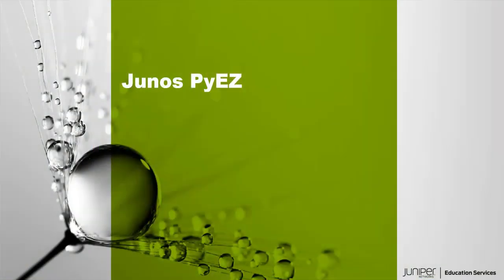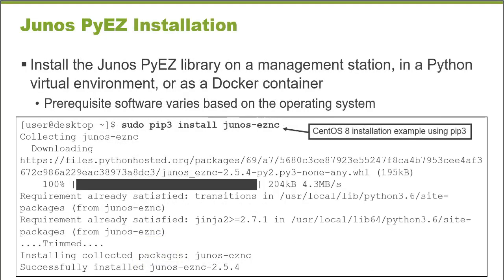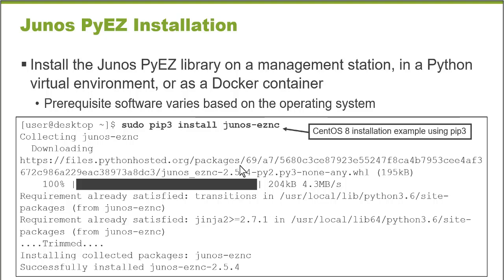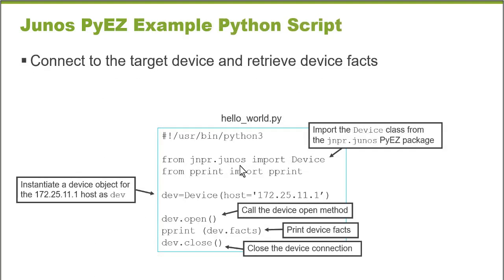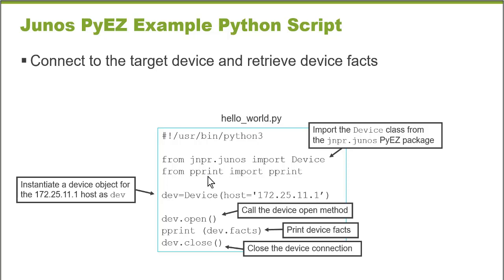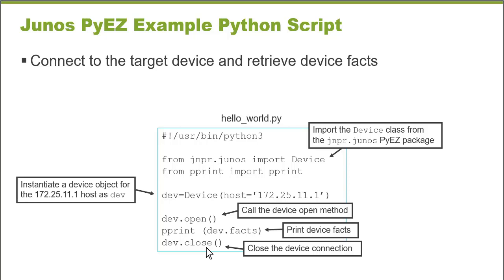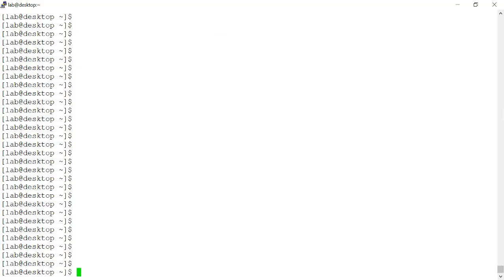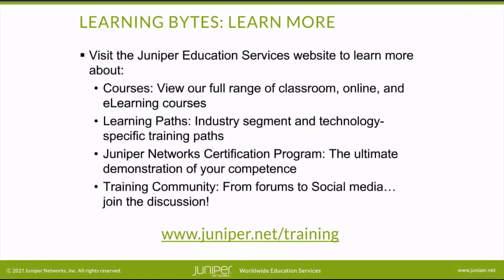Junos PyEZ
This video demonstrates installing Junos PyEZ and using it to retrieve Junos device facts.
• Presenter: Gordon Mosley

• Relevant to Junos OS Releases: All